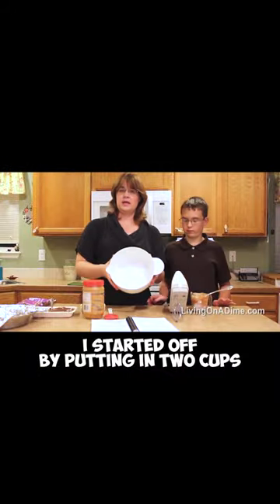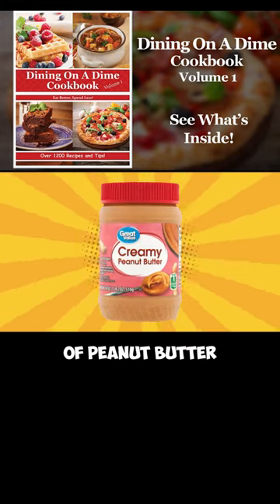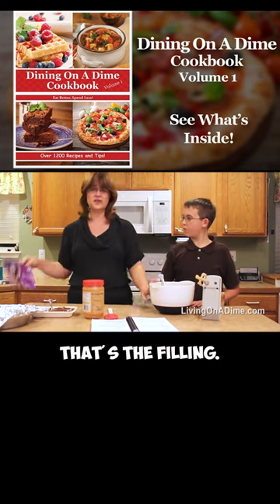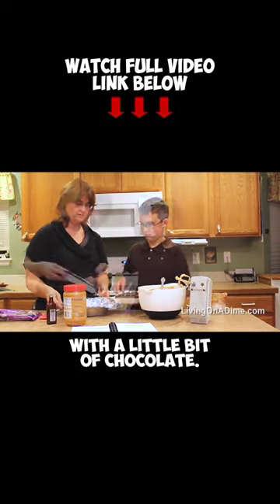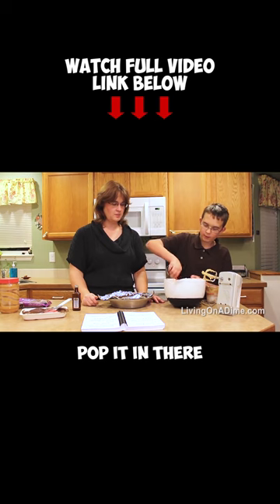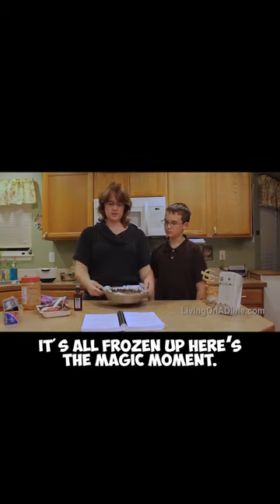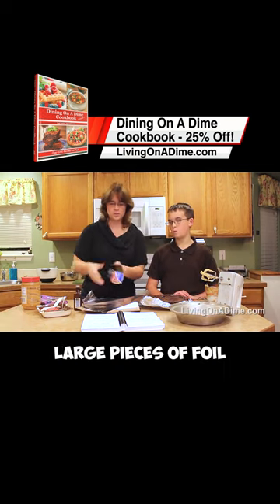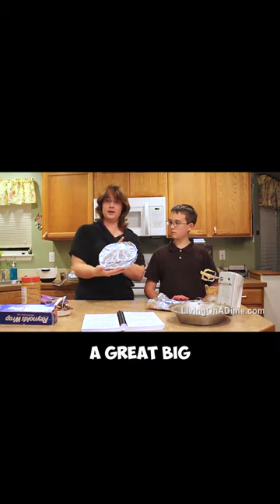Amazing GIANT Peanut Butter Cup!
Easy Homemade Peanut Butter Cups Recipe!
👍❤️ Recipe Here - 25 of the Best Easy Christmas Candy Recipes

In today's show, I will be making our easy copycat Reese's peanut butter cups recipe! Homemade peanut butter cups are great for parties and are especially great as gifts for teenage boys and other people who are difficult to buy for! We make them into giant peanut butter cups for gifts and they have always been a big hit! Come join us!